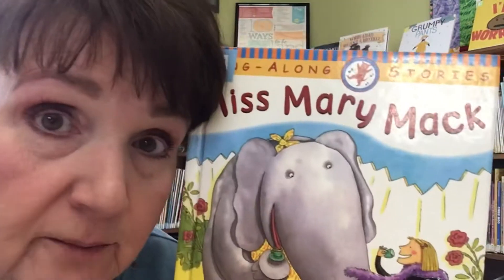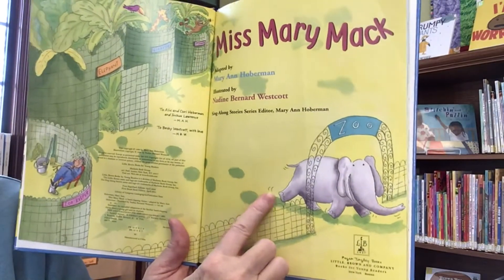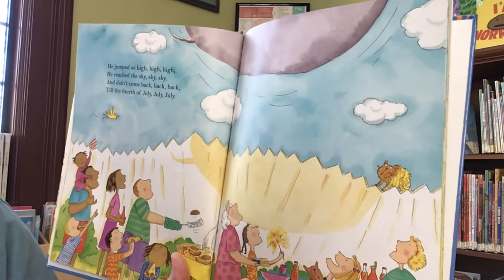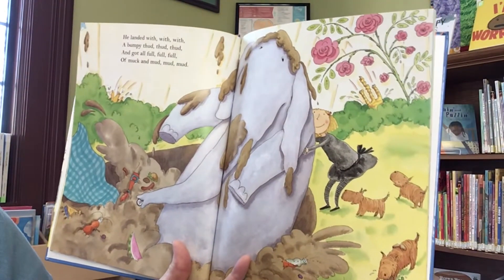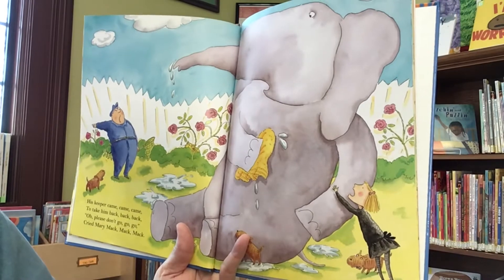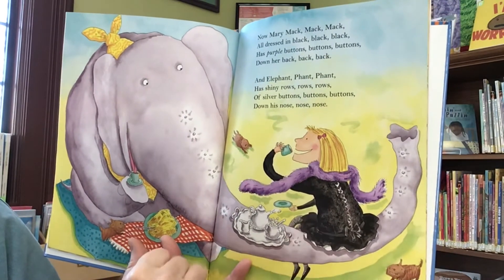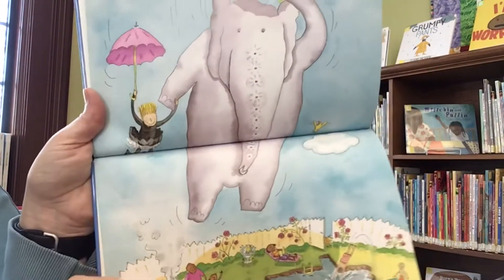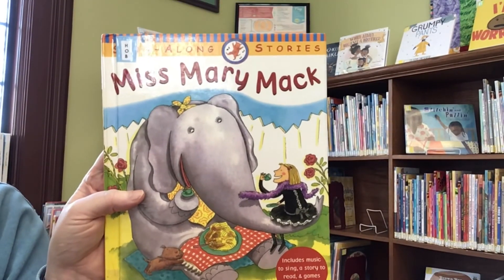Story Time with Miss Cindy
Read aloud picture book, Miss Mary Mack, written by Mary Ann Hoberman and illustrations by Nadine Bernard Wescott. Published by Little Brown and Company.